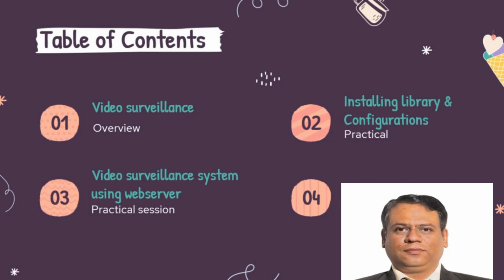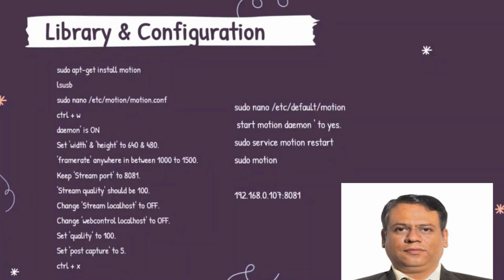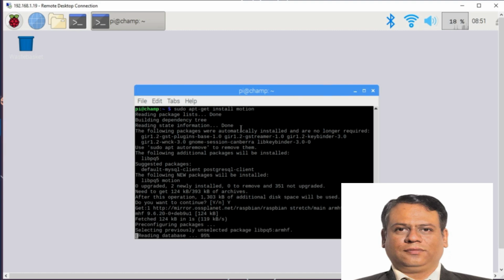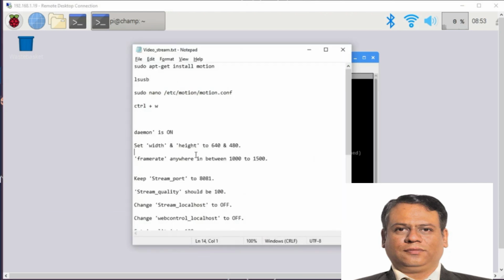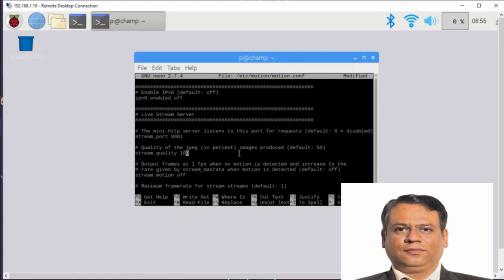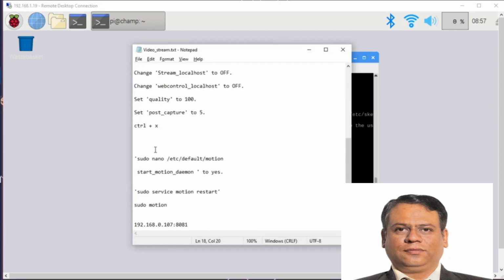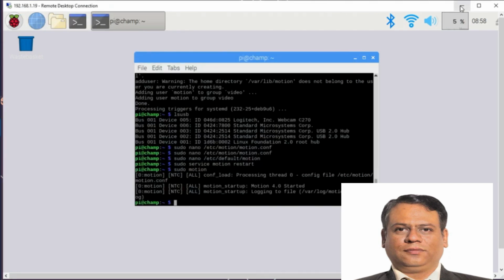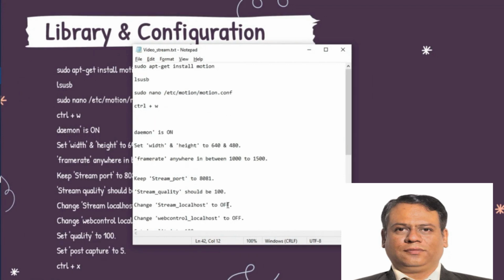Setting Up a Video Surveillance System Using a Webpage | Complete Guide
In this comprehensive tutorial, we will show you how to set up a video surveillance system that you can monitor through a webpage. We will start by explaining the basic components required, including IP cameras and a network setup. Then, we’ll guide you through the process of configuring the IP cameras and integrating their video feeds into a web page. This involves accessing the camera’s software, setting up the network, and embedding the live video streams into your site. Additionally, we’ll cover essential security measures to protect your system from unauthorized access. Whether you are a beginner looking to improve home security or an enthusiast aiming to develop a professional surveillance system, this video provides step-by-step instructions to help you achieve your goals.